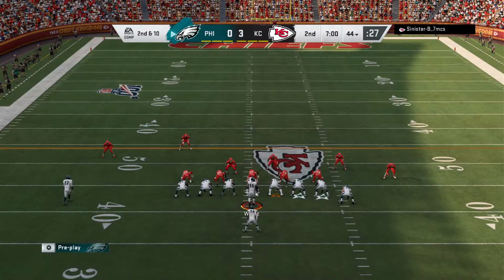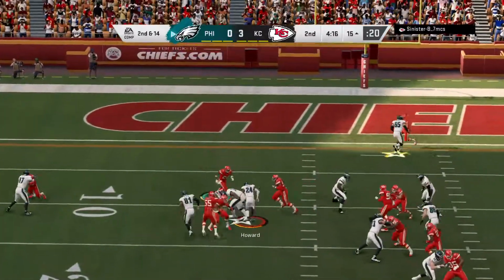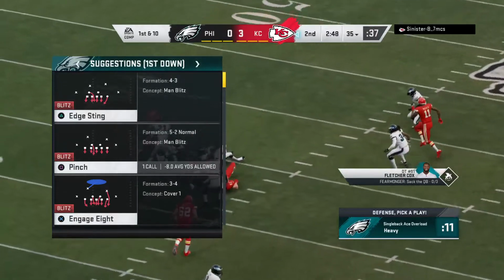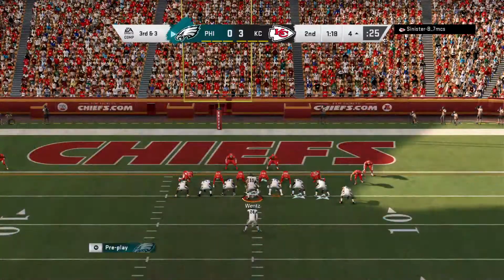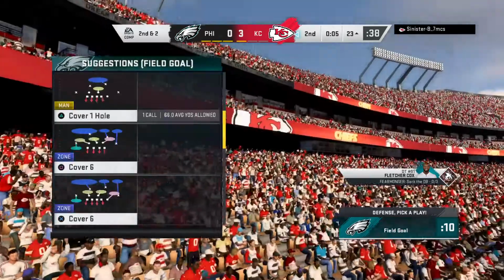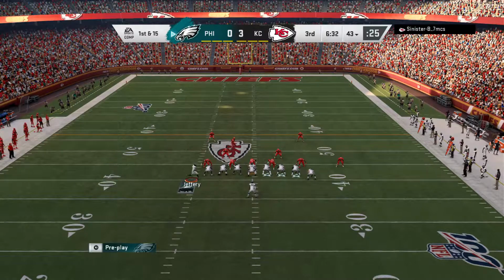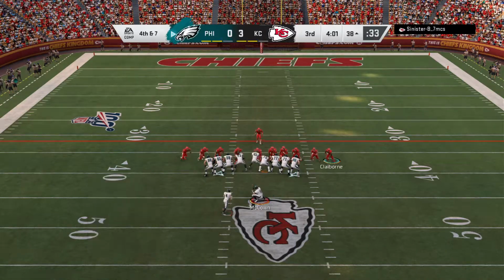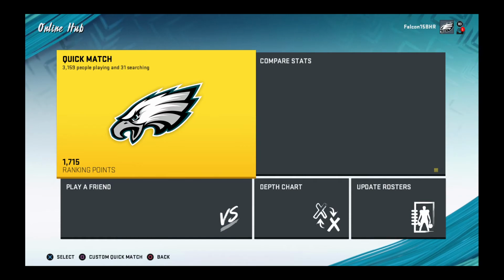Made my pops rage quit